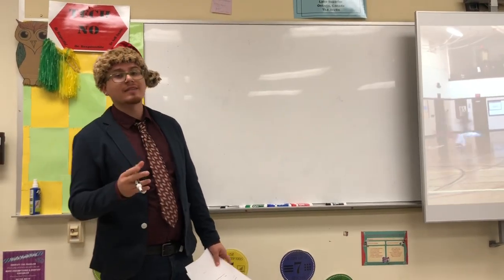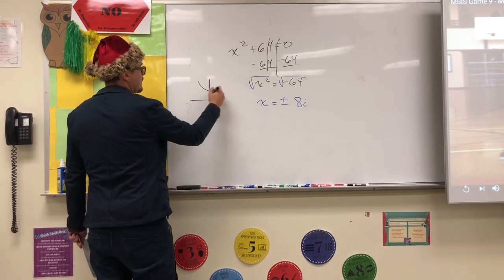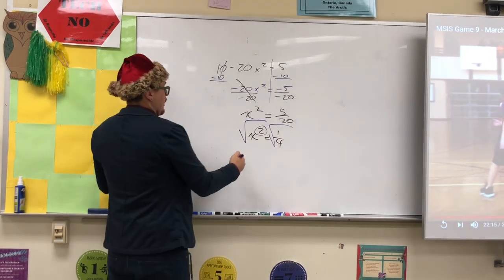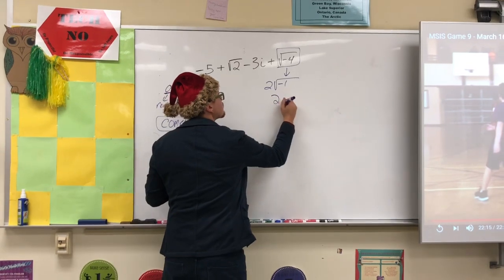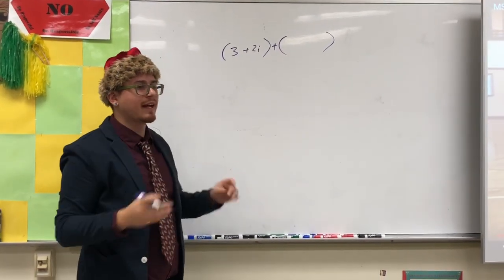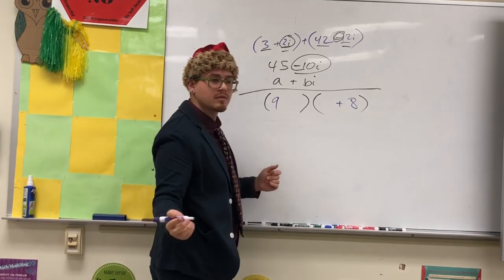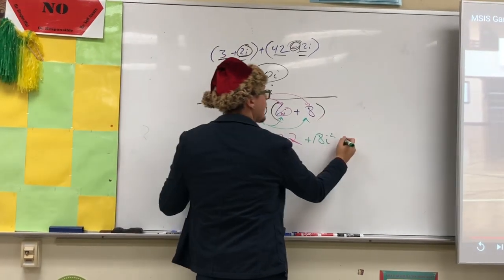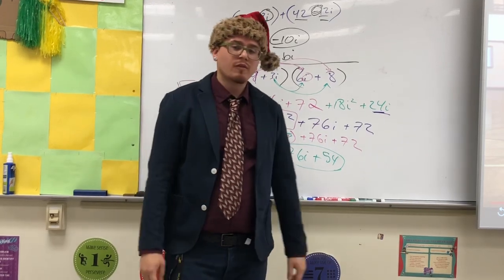Intro to Complex Numbers and Quadratic Relations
Starting to talk about imaginary numbers and solving quadratics